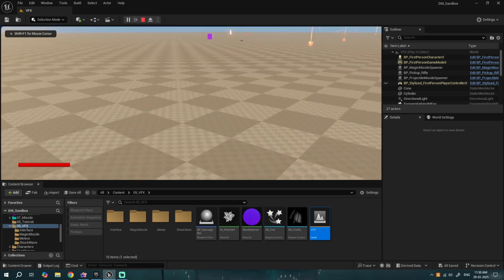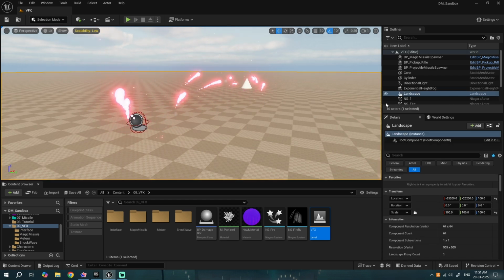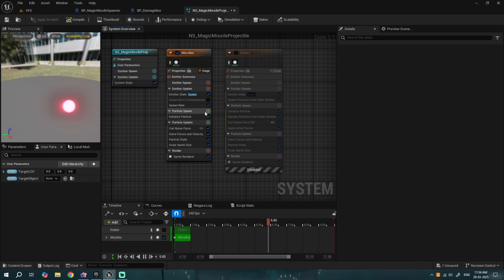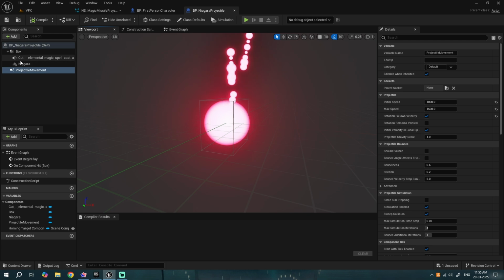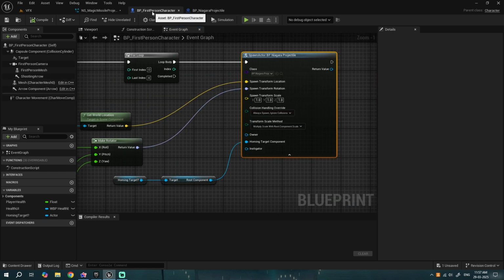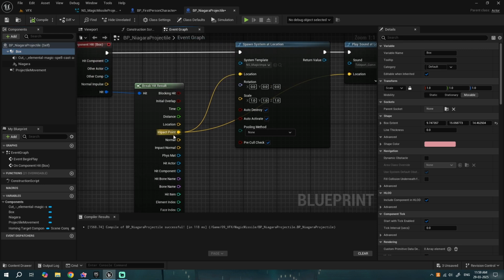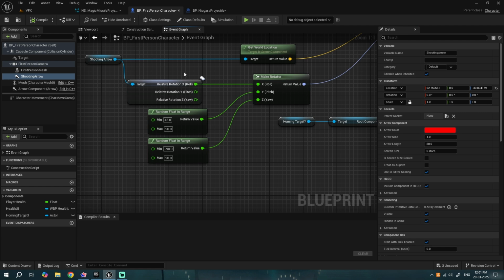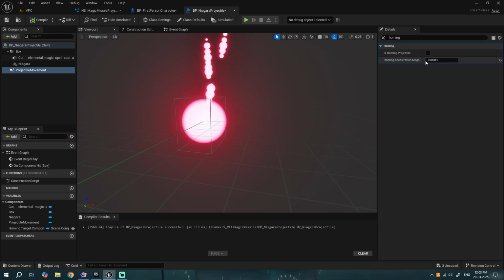Magic Homing Missile Projectile - Showcase / Blueprint Setup - Niagara VFX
I am showcasing the blueprint of Magic homing missile that I was practicing.